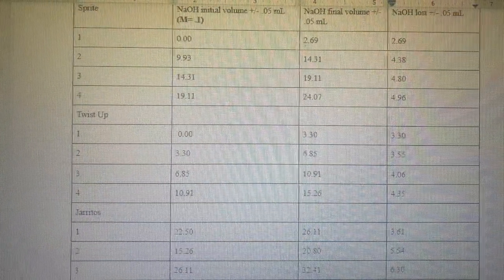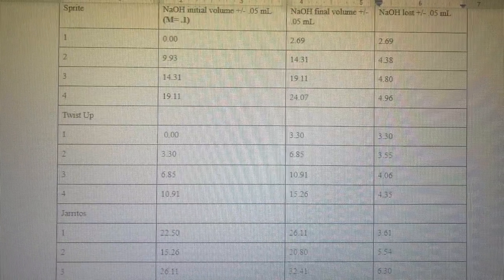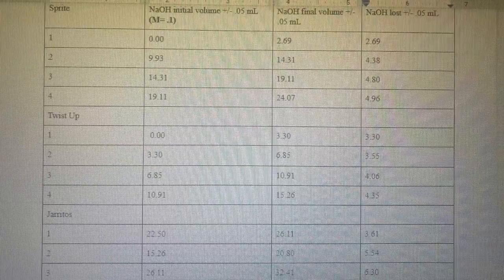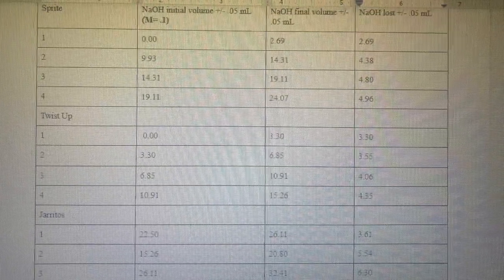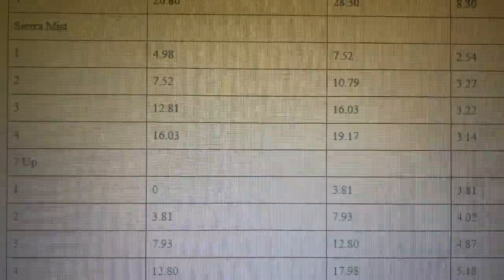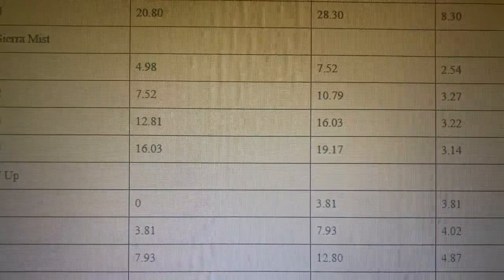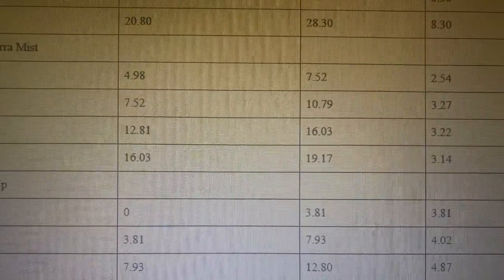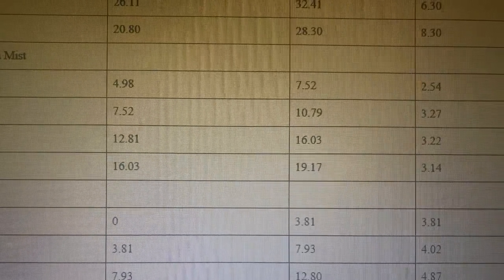June 12, 2019